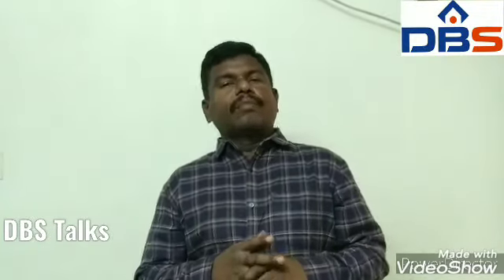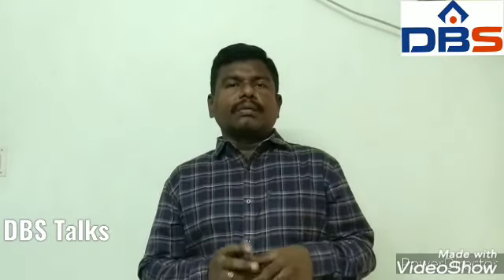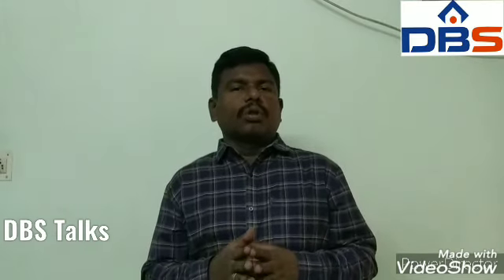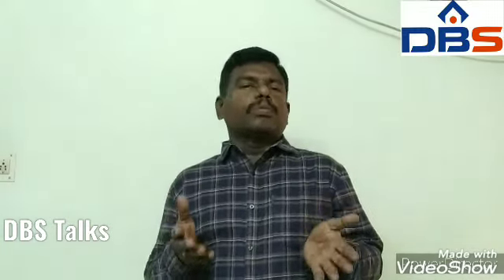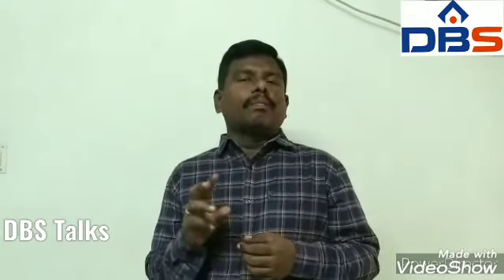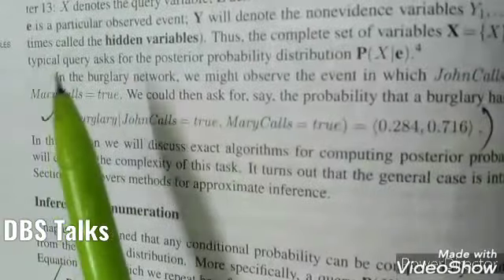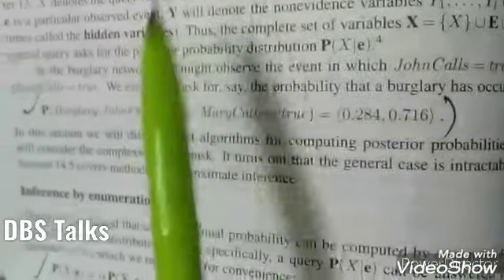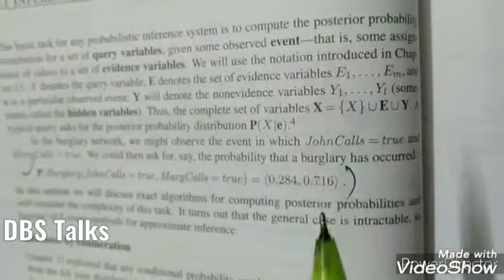Artificial Intelligence, Uncertain Knowledge And Reasoning, Bayesian networks,Temporal models, HMM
this video contains the detailed explanation about Probabilistic reasoning, Temporal models, and HMM.

Subject Title: Artificial Intelligence

Branch: III BTECH II SEMESTER, CSE

UNIT- No: 4

Unit Name:  Uncertain Knowledge And Reasoning

TOPIC NAME: Probabilistic reasoning, Bayesian networks,Temporal models, HMM

Thanks to Mr.Varaprasad garu
DBSIT - KAVALI